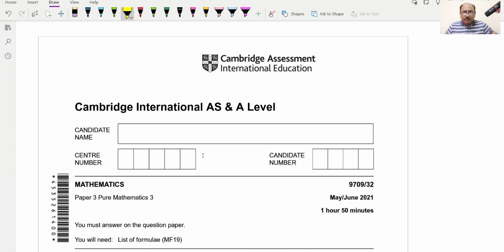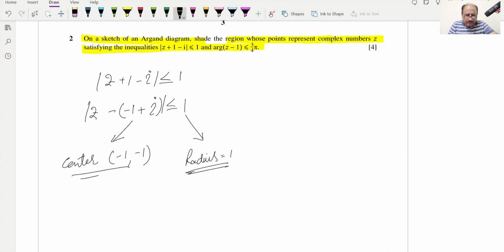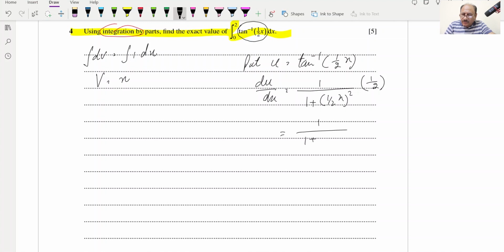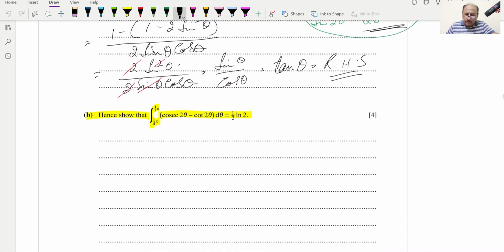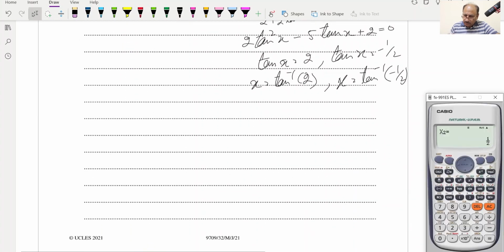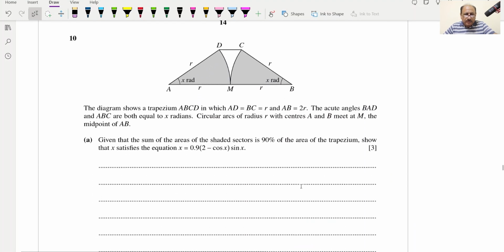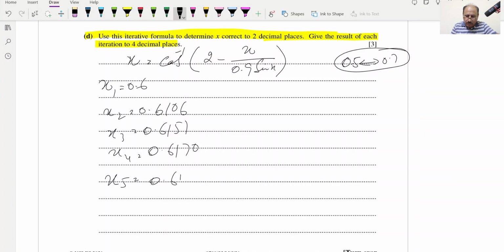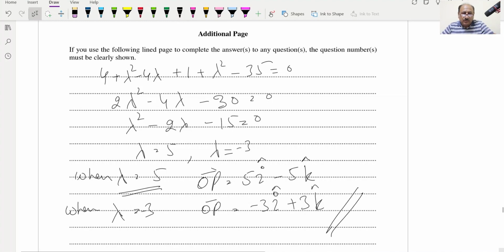9709/32/M/J/21 | CAMBRIDGE | PURE MATHEMATICS | 2021 | #9709​/32/MAY/JUNE/2021 #9709​